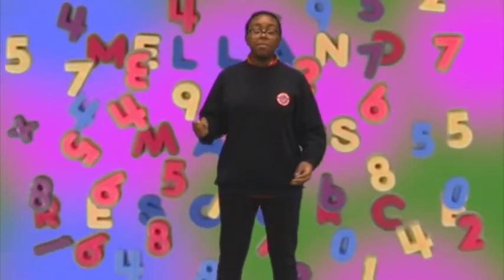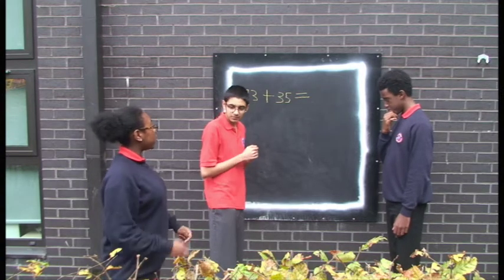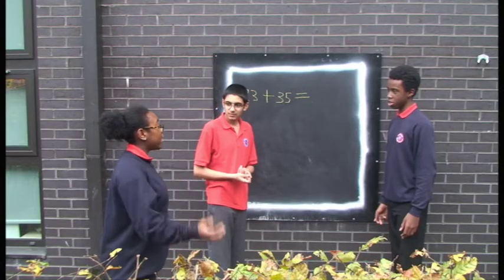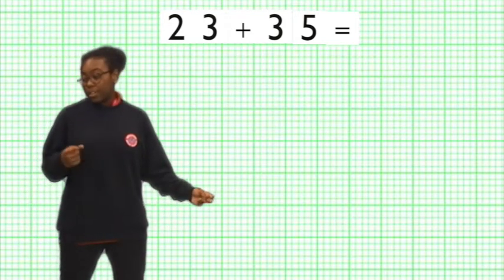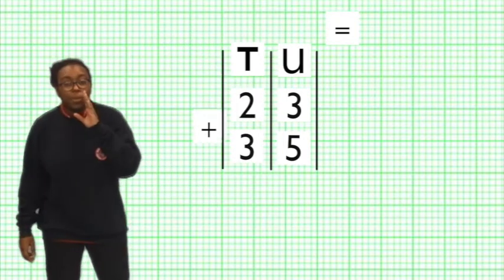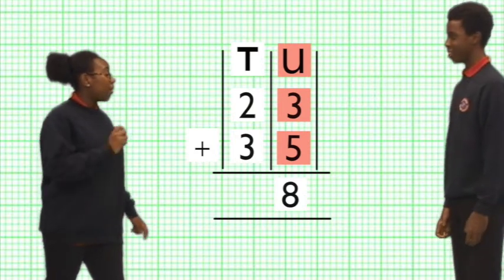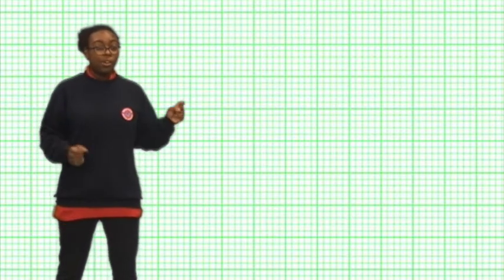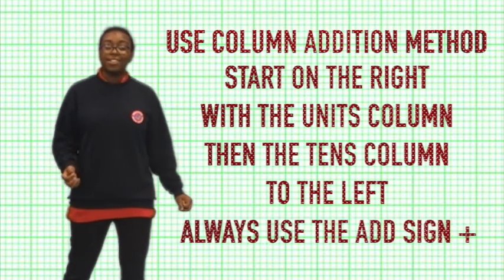Melland Maths Resource - The column addition method. Column Addition Master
Another easy to follow lesson this time on how to add up big numbers using the column addition method. Description